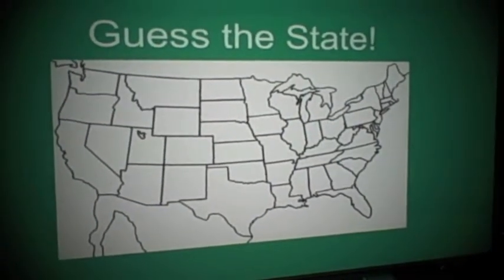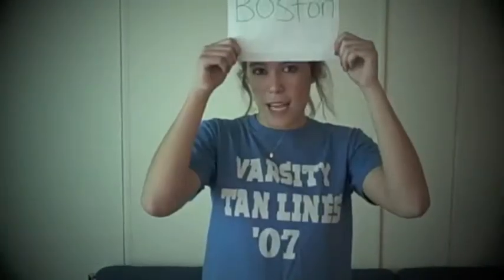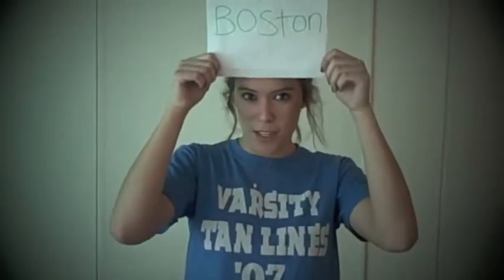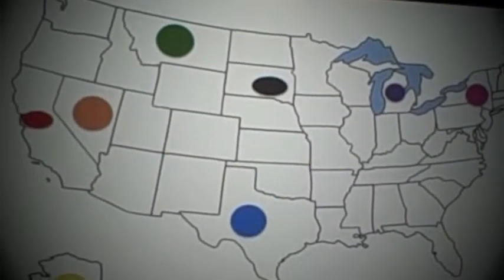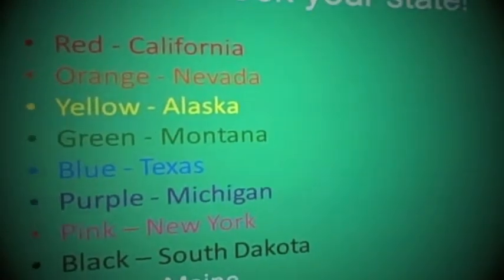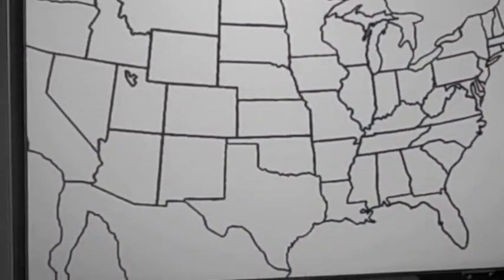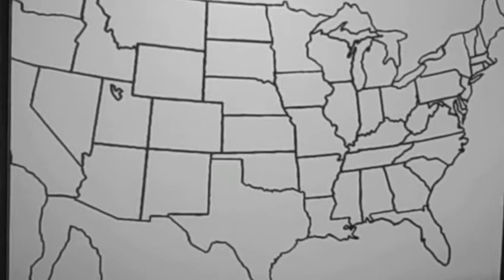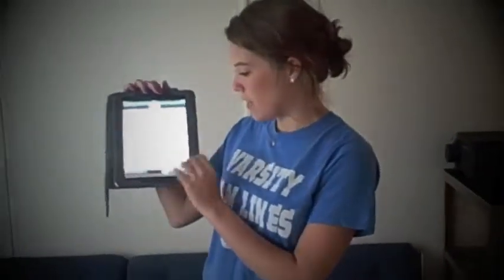50 States and location review.m4v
A game to review the 50 states, relative/absolute location, and a preview into the geographical features of the United States.